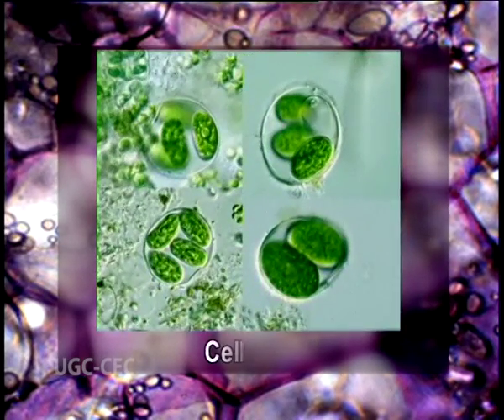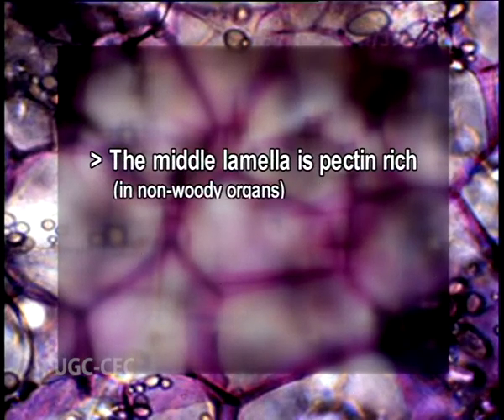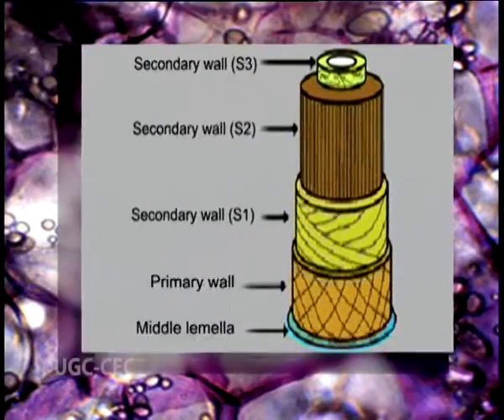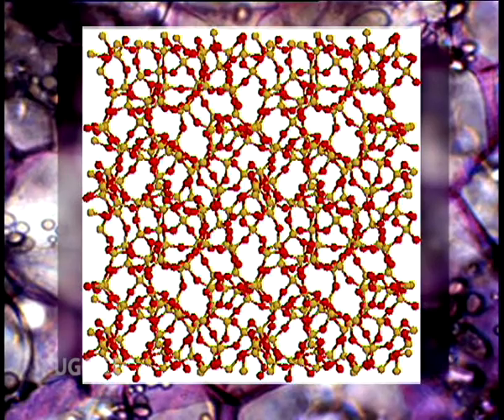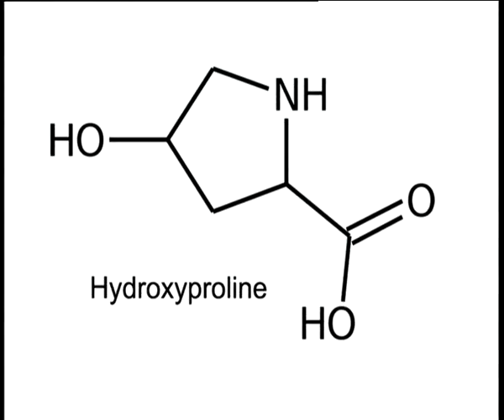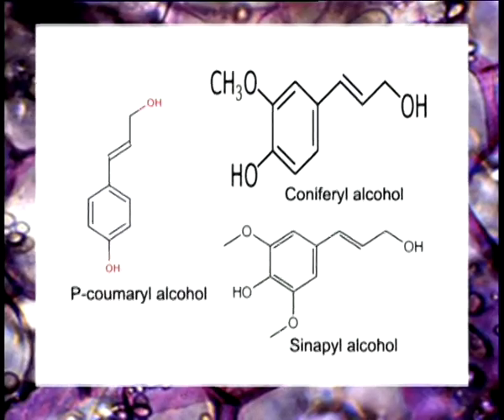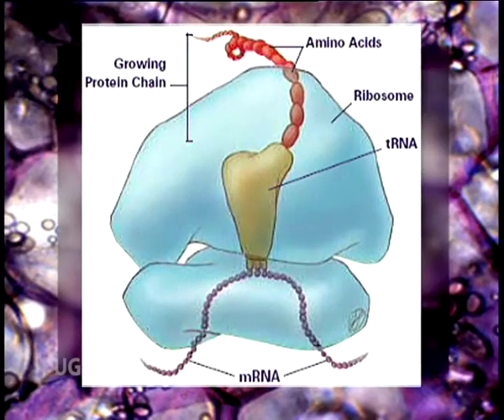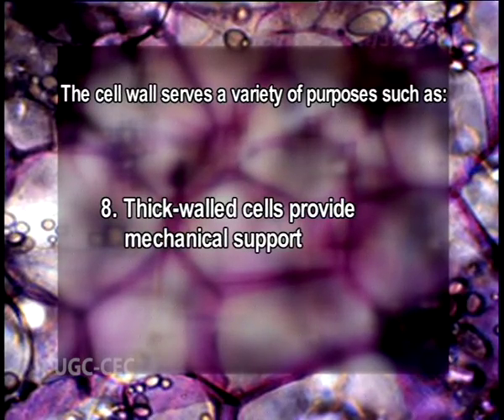Cell Wall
Subject :Botany
Course  :Ist Year /Paper 1